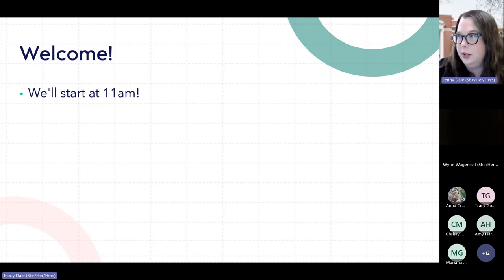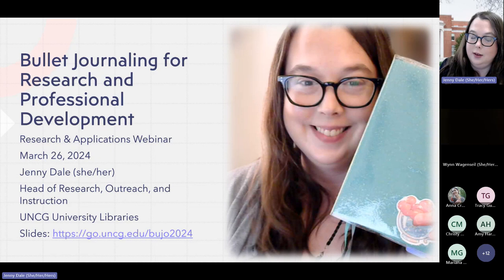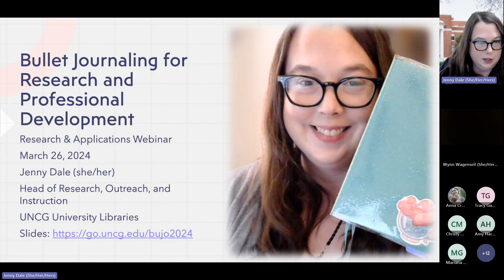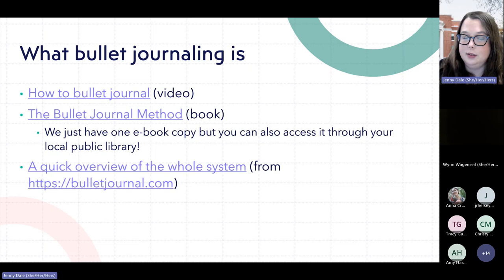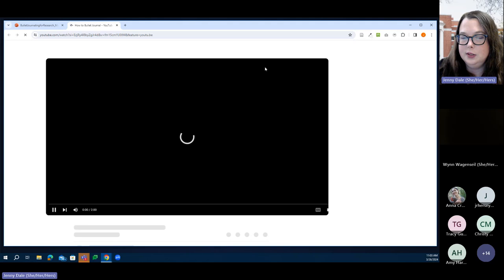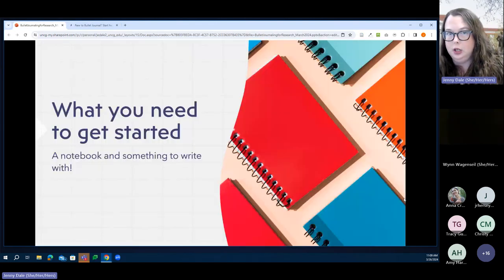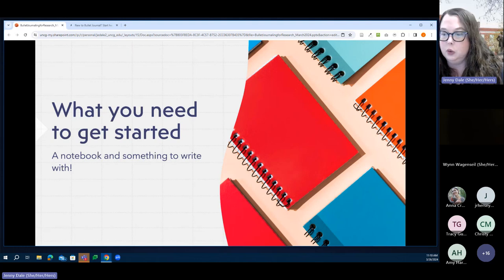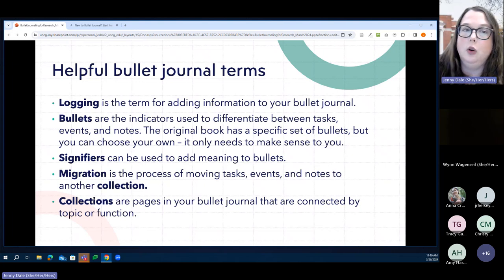UNCG Libraries Research and Application Webinar: Bullet Journaling and Research